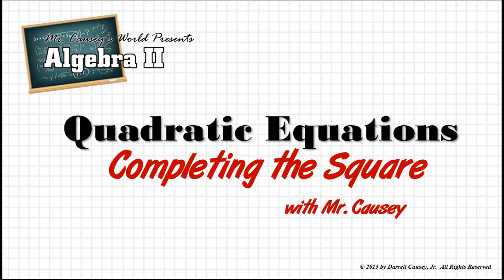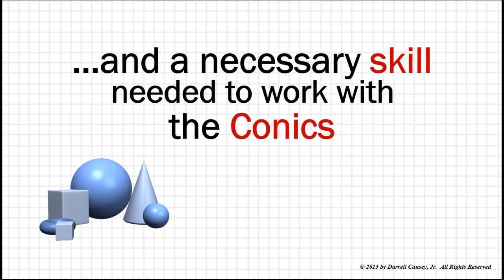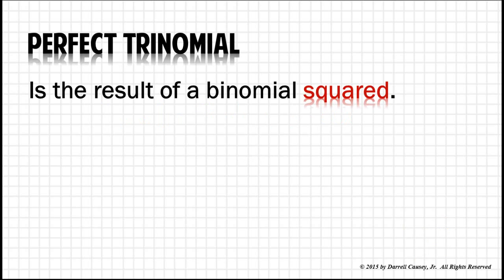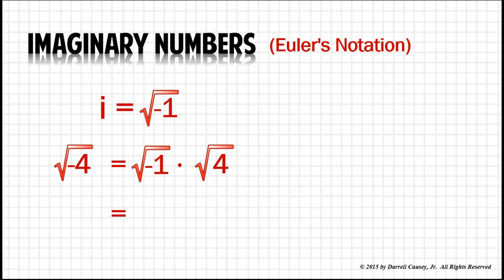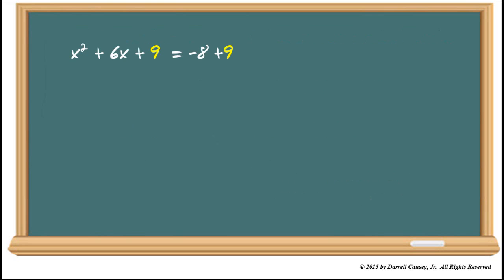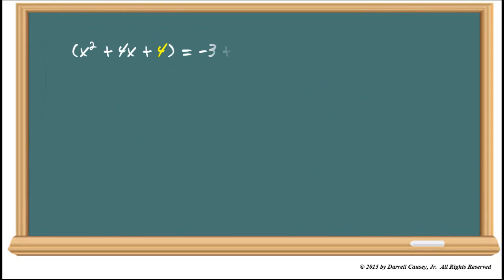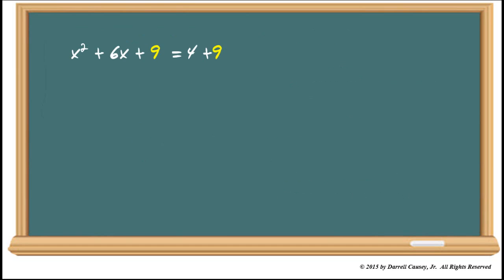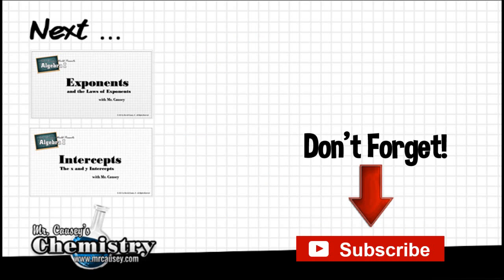Completing the Square - Quadratic Equation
Completing the Square. Mr. Causey shows you how to complete the square and write a quadratic equation in vertex form. This is a skill you must know and master for the conics.

Perfect Trinomial 1:50
Imaginary Numbers 2:20
Complete the Square 3:14

Mr. Causey's Video Academy is an educational video series of short video lessons for chemistry, algebra and physics. You can
get lessons on a variety of topics or homework helpers that show you how to solve certain problems. There are over 100 videos to
choose from.

Learning how to complete the square is extremely important if you want to master the quadratics and the conics.